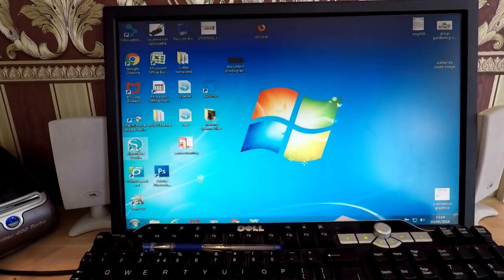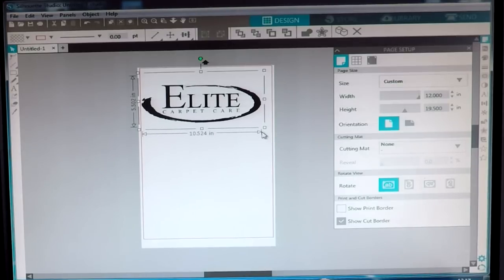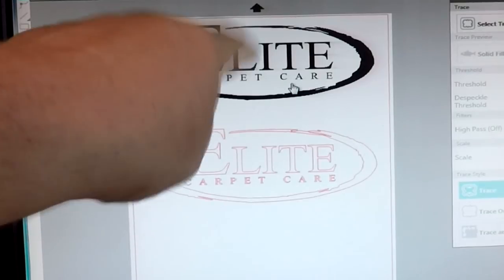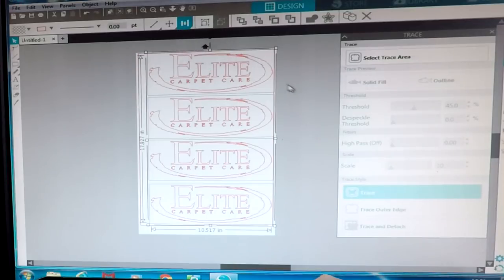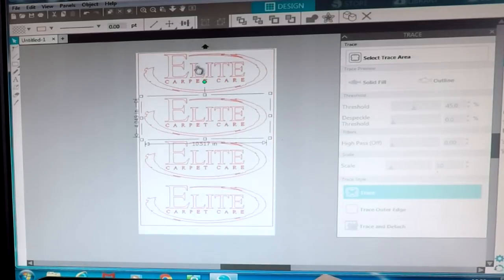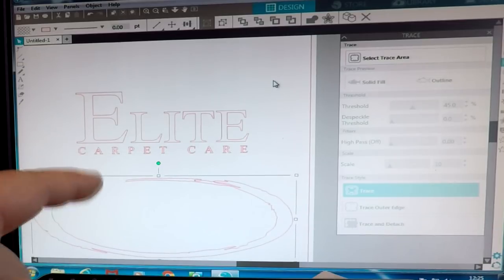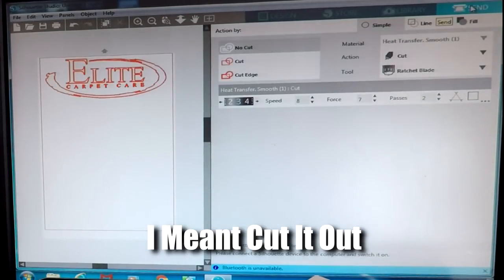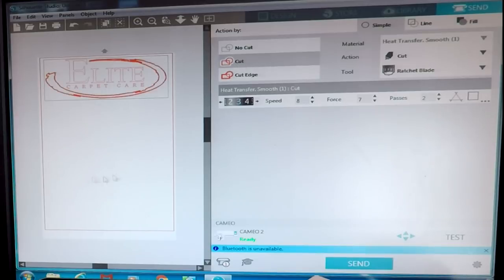Silhouette Cameo Cutting An Image From A Customer In T Shirt Vinyl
Silhouette Cameo Cutting An Image From A Customer In T Shirt Vinyl. In this video, i take an image from a customer and bring it into the Silhouette Cameo software and trace a cut line around the image. I also show how you can break the image up so you can create different coloured vinyls.
Galaxy Heat Press

Epson Eco Tank Printer

Cutting Mat

Silhouette Cameo Craft Cutter

Martin Butler
MMXVII